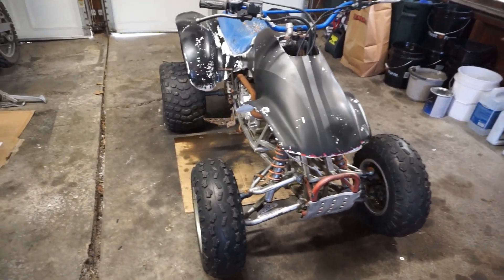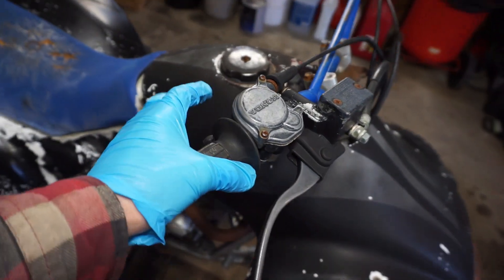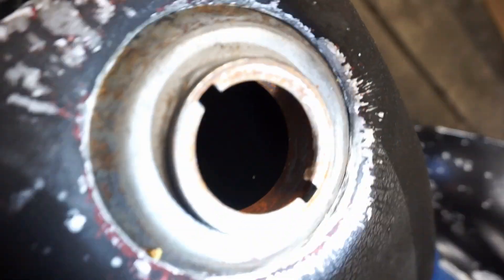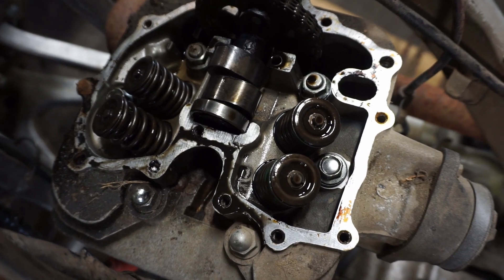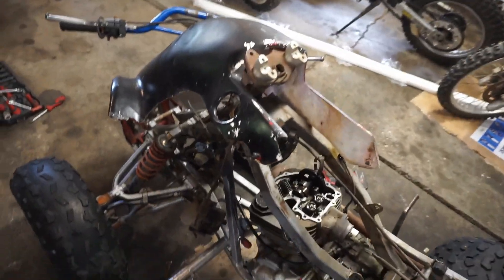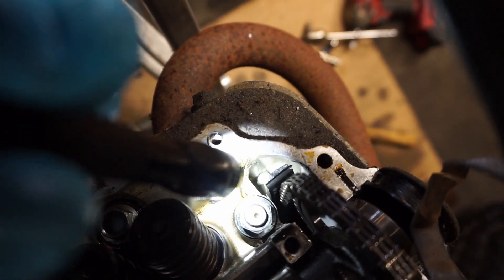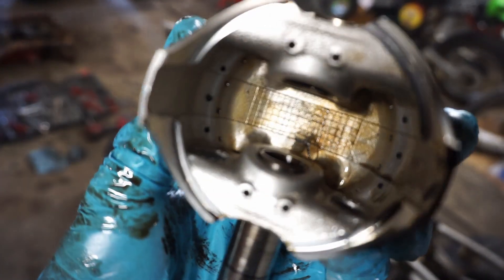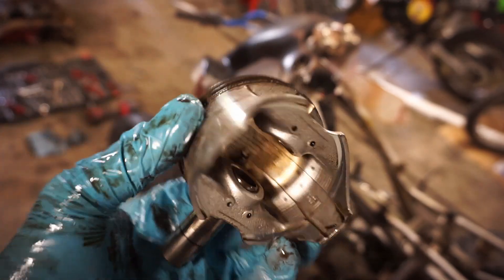$350 Seized Honda 250x Quad Find. Will It Run?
I buy a beat up 1987 Honda 250x with a seized engine for $350. Can we save this quad and get it to run?

The following video features activities performed in controlled environments by knowledgeable persons.  DO NOT attempt to duplicate, re-create, or perform the same or similar activities at home, as personal injury or property damage may result. 2vintage( Joe Weber, the persons shown in this video and ANY CONTRIBUTOR, ARE NOT LIABLE FOR ANY such injury or damage.
 2vintage (Joe Weber) makes no representation about the sufficiency of any safety precautions and equipment used in this video.